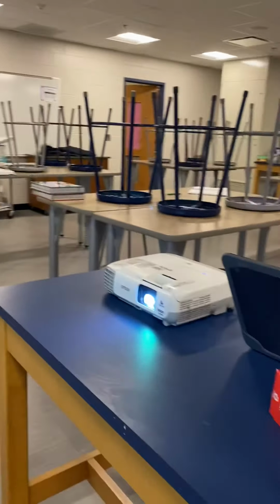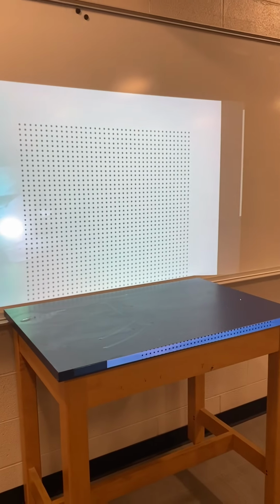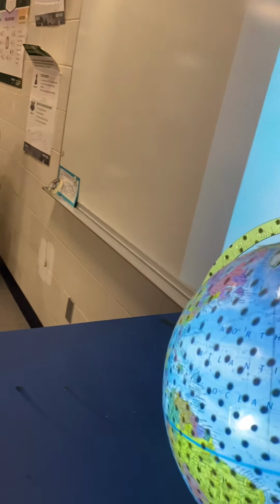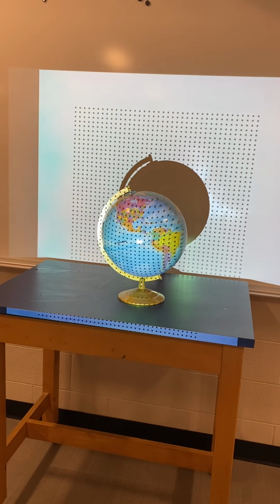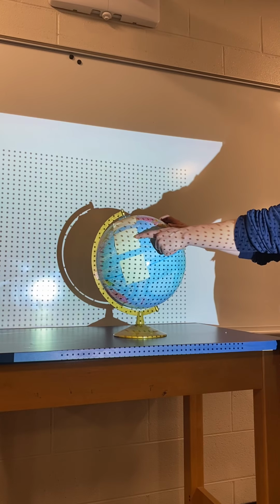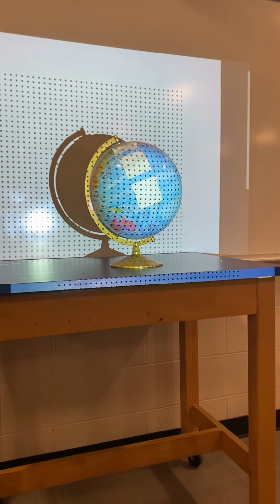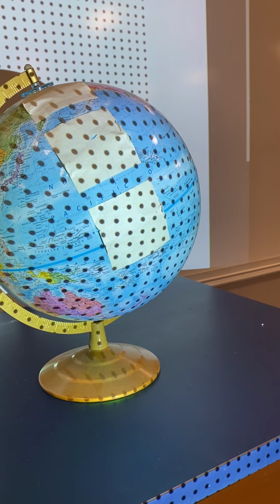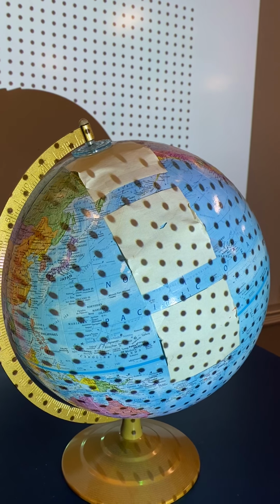Heating of Earth’s Atmosphere Investigation (with dots)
In this video, we explain how the data was collected for the Heating if Earth’s Atmosphere Investigation!